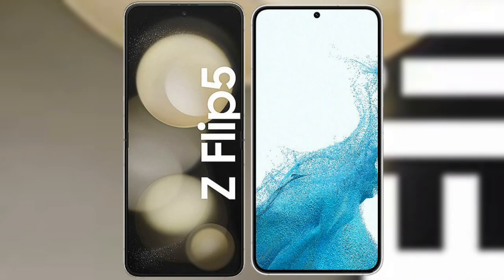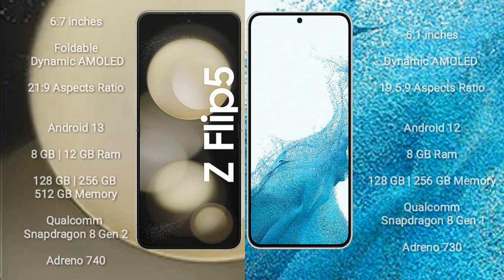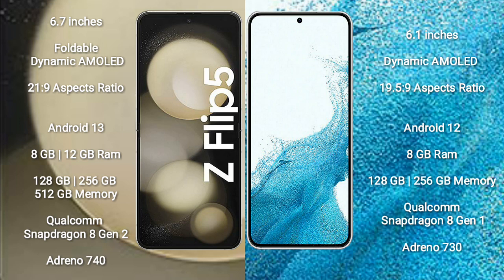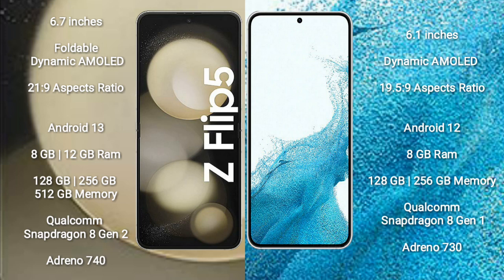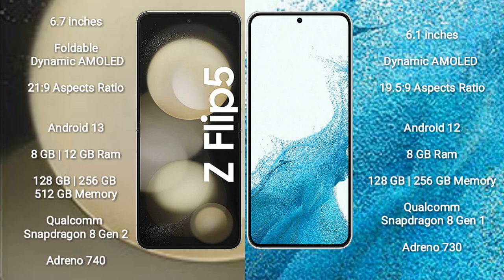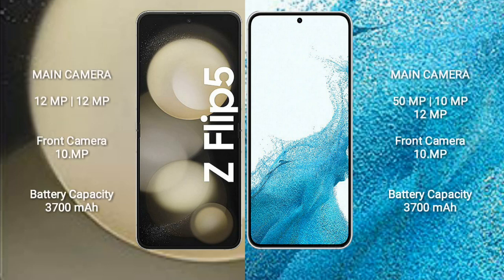Samsung Galaxy Z Flip 5 vs Samsung Galaxy S22 Review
samsung galaxy z flip 5 vs samsung galaxy s22
galaxy z flip 5 vs galaxy s22